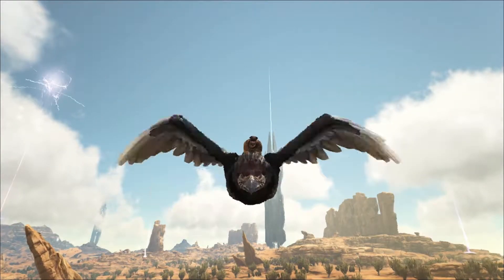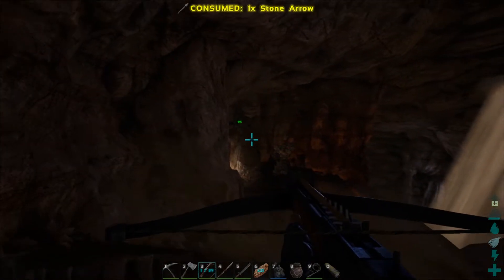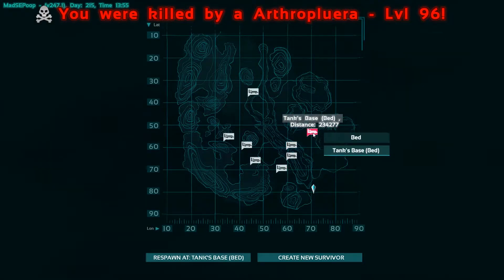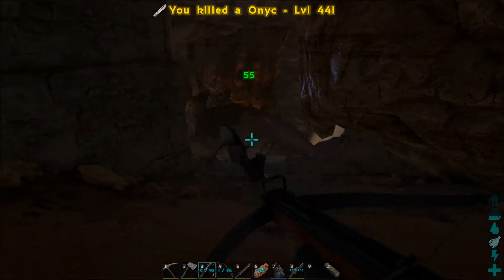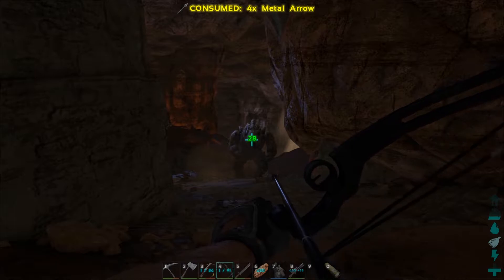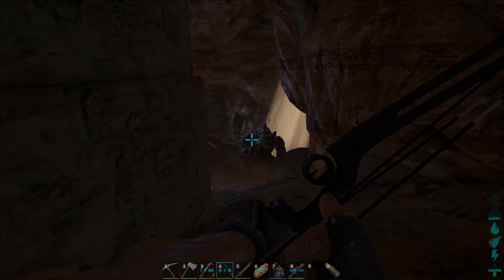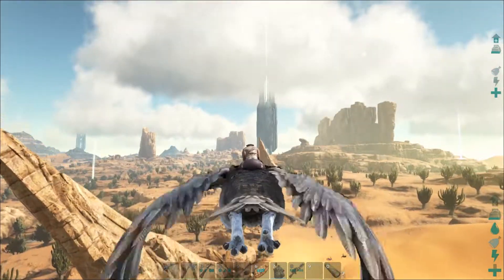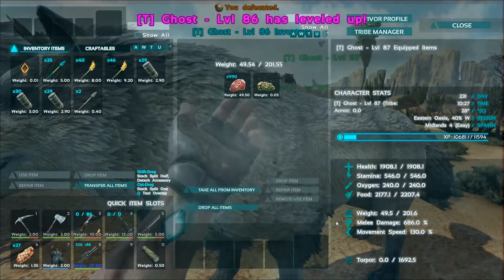ARK Scorched Earth, Cave encounters, Let's Play, How to, Video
In this episode i go and start to explore a cave i have stumbled apone while i was flying around and looking for mantis to get organic polymer.